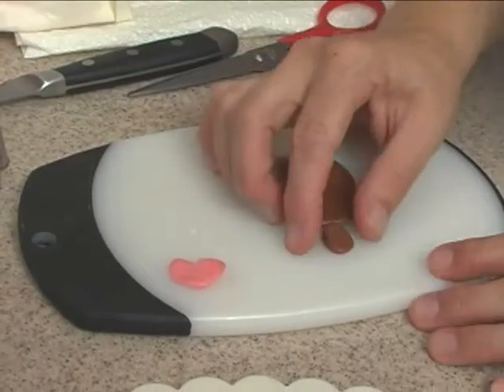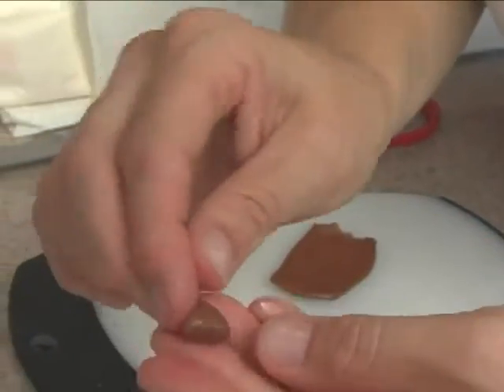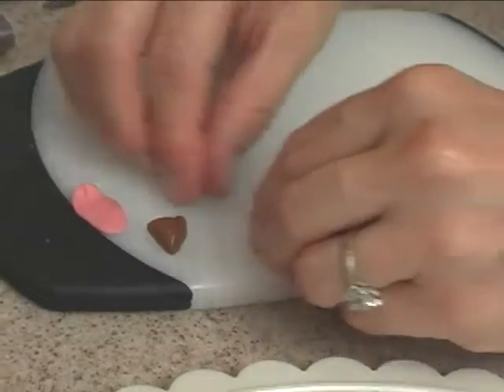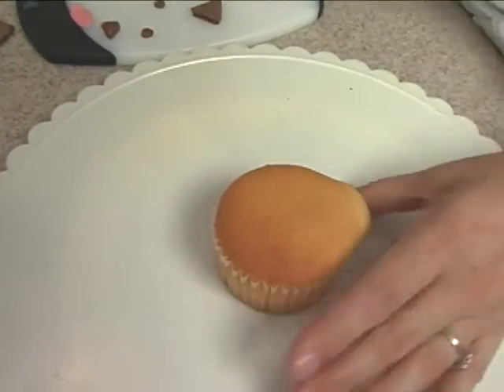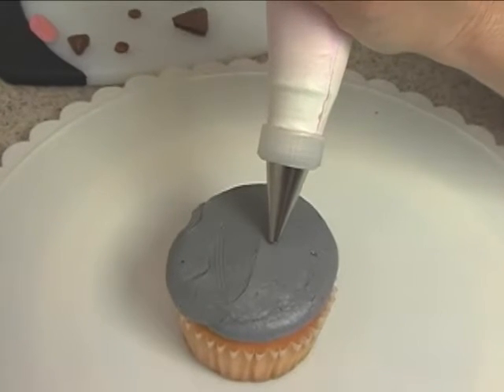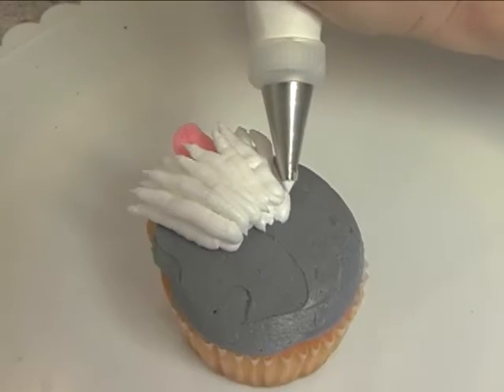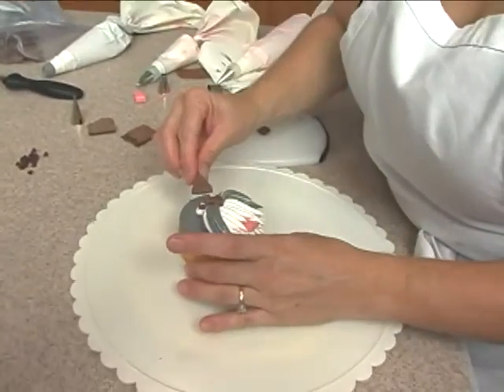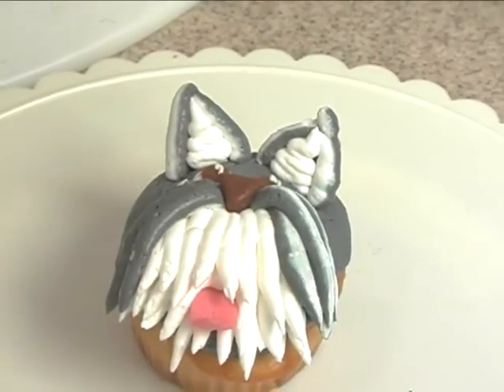Quick & Easy Puppy Dog Cupcakes Cake Decorating How-to Video Tutorial Part 3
This 12 part video course features award winning decorator Carrie DeRosa making a variety of "doggie" cupcakes using everyday ingredients and supplies.
She uses store bought candies and fondant to add the facial features and "fur."
These Pup-cakes are adorable, and easy enough for almost anyone to create. Terrific for birthdays, potlucks, fundraisers, church gatherings - almost any occasion at all!
This is a twelve part video course. This video is Part 3 of 12.
This entire video course, and more than 625 others, from novice to advanced skill levels, may be enjoyed completely AD FREE in the YummyArts library, 24/7.